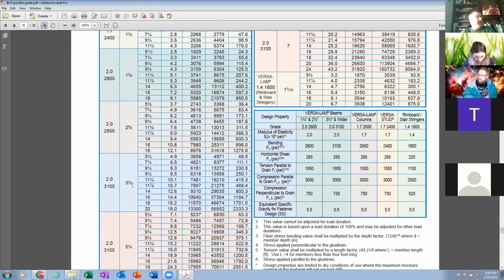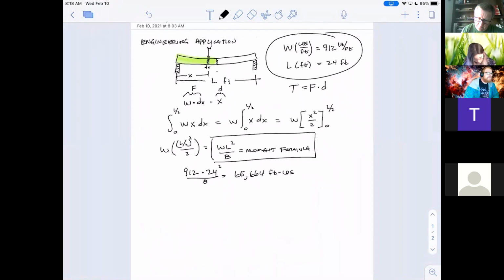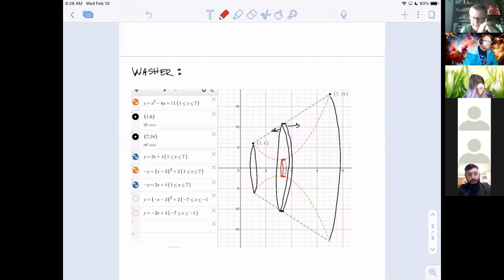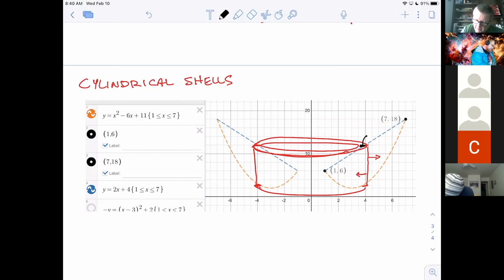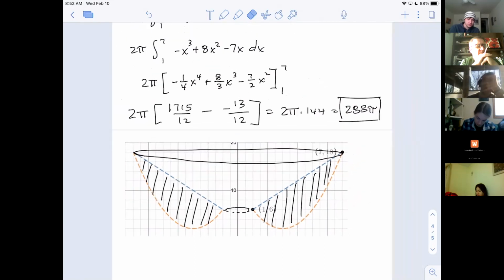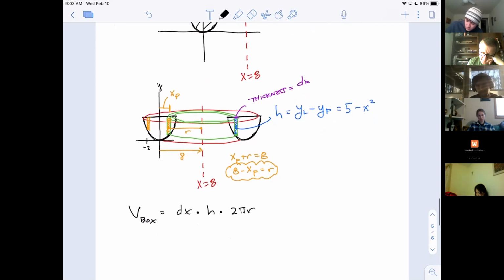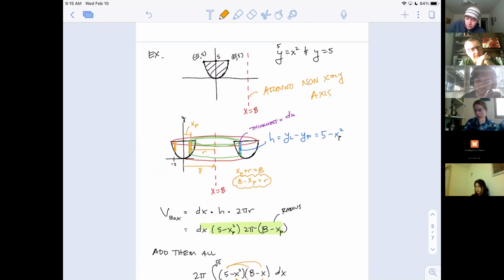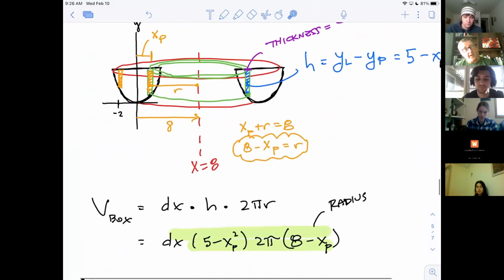6.4: volume with cylindrical shells